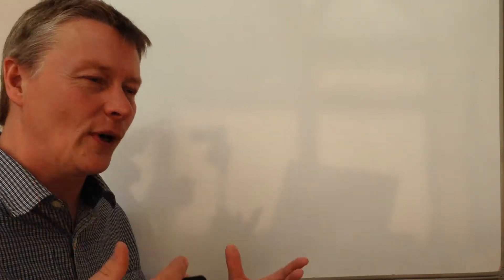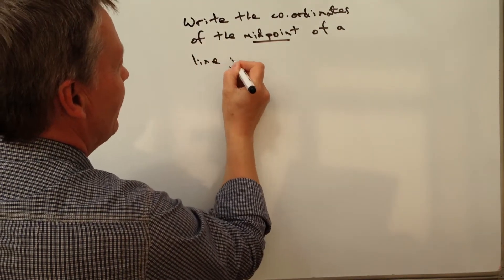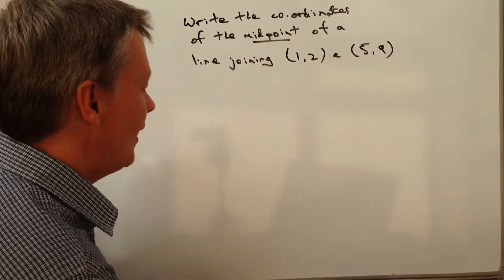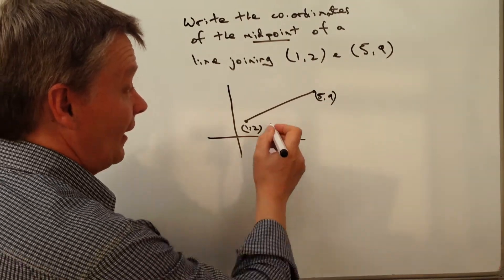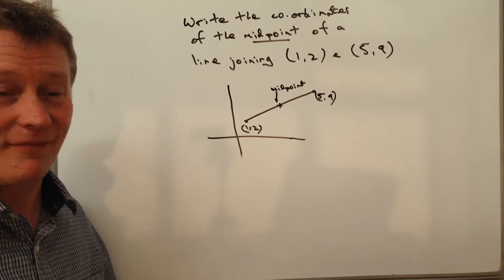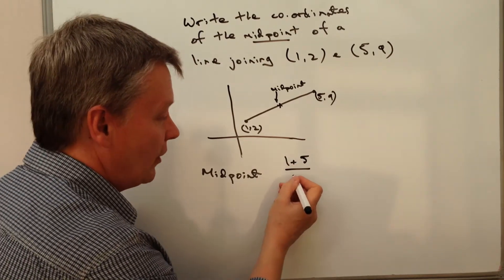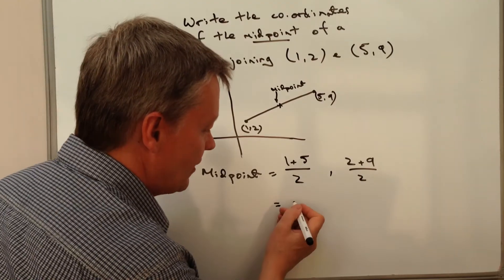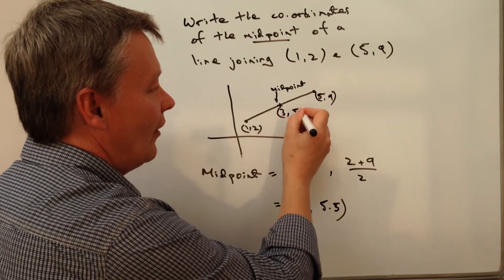How to find midpoint coordinates of a straight line - Exam question (1,2) & (5,9)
How to find midpoint coordinates of a straight line.